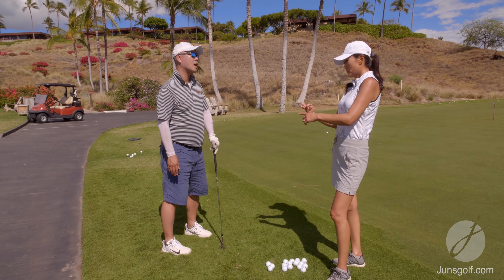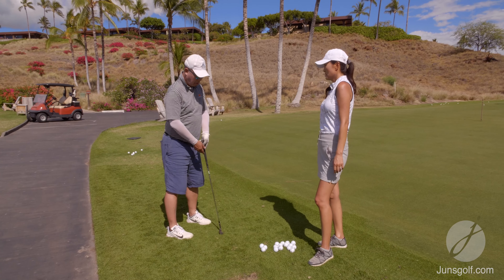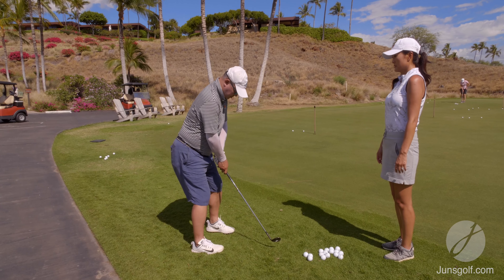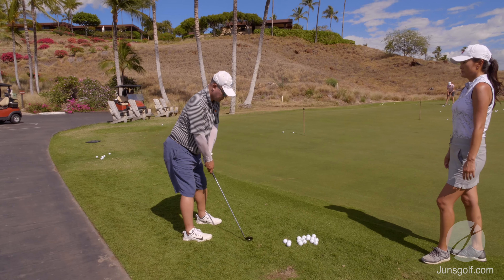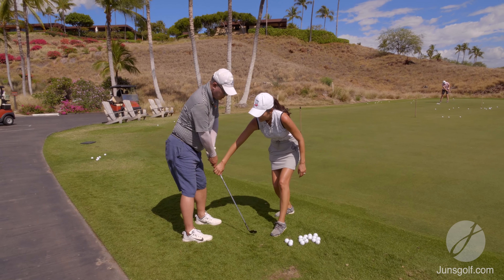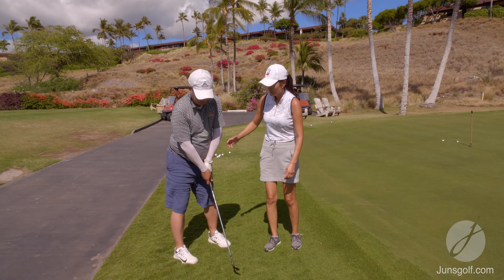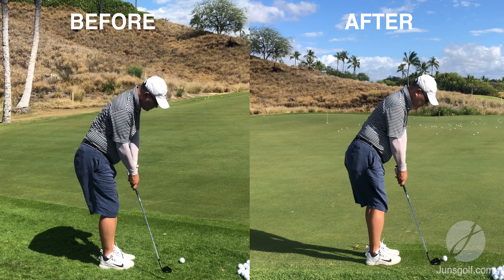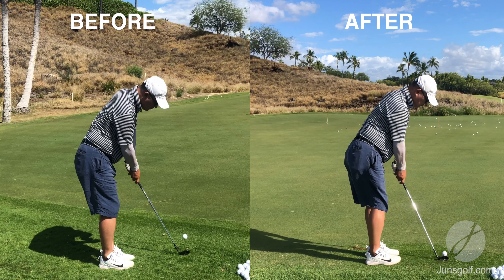Golf Lesson with Jun: Student learns how to chip and make solid contact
This video is a preview of Jun's online lesson video.  Jun is teaching a student how to chip and make solid contact.

This video is about Jun's Golf Lesson with student CS.
While Jun was in Hawaii for her wedding, she gave a few lessons.  CS was able to improve his swing within a 45 minute lesson.  It's up to him now to continue on the path of improvement by continuing to work on the key things Jun shared with him.  Since CS lives in Korea and cannot take individual lessons with Jun on a regular basis, he became a member so he can continue learning from her lesson videos.

More lesson videos from Hawaii coming soon...where CS learns The One Swing fundamentals.  He learns to draw shots (instead of his usual fade) and also becomes confident with his chip shots.